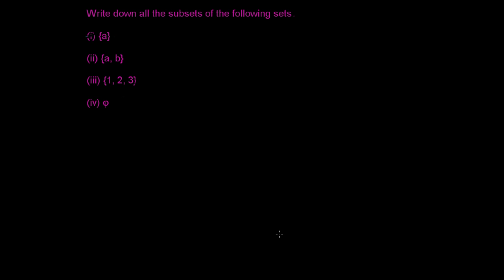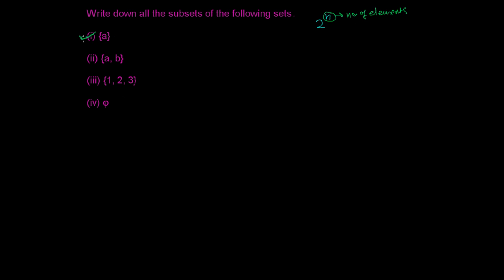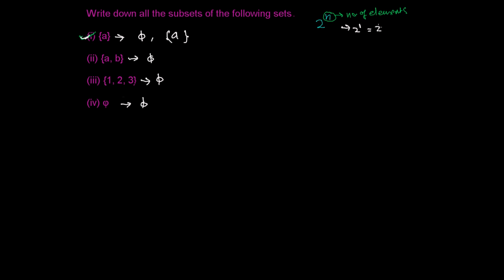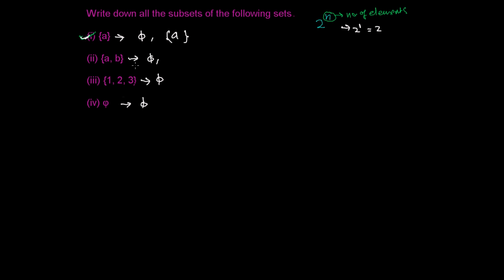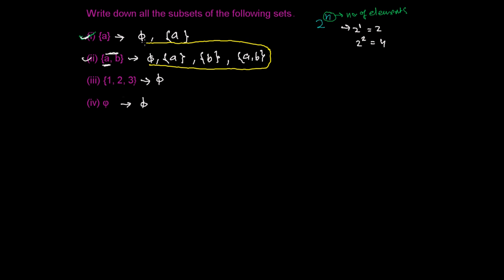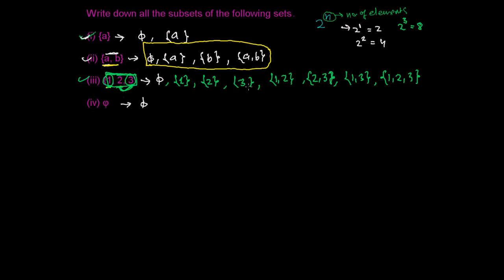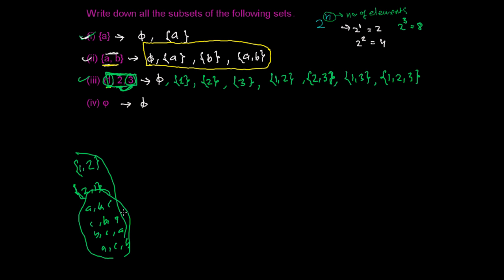How to Write Subset of a Set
For List of Set Theory Tutorial videos. To write the subset of a given set first we should know what is subset. Subset of a set means the new set made with the elements of the given set. A is subset of B means all the elements of set A is found in set B. set A is completely made with elements of set B. To write the subset , we can make as much as possible sets with the elements of given set. phi and set itself is subset of every set. So we can say there are at least two subset of all set except empty set it self. Empty set has only one subset which is itself.